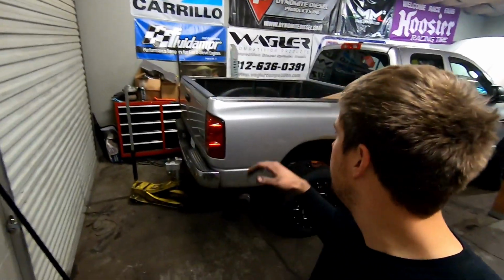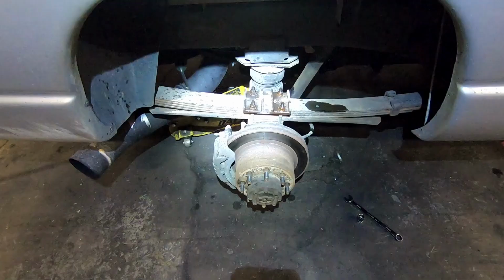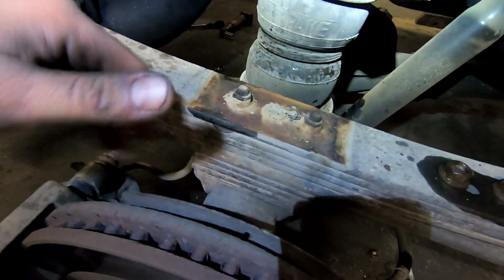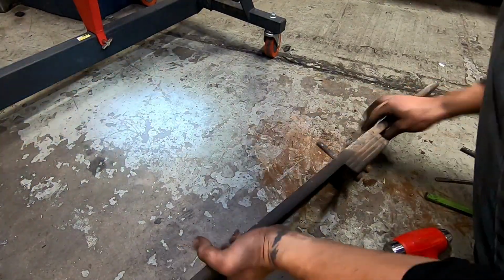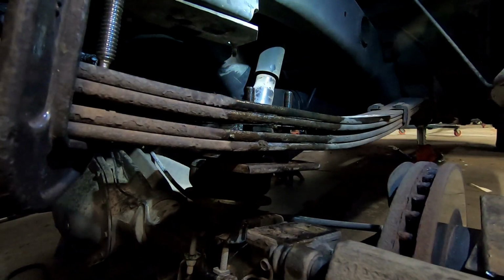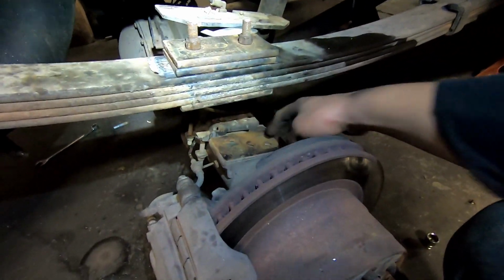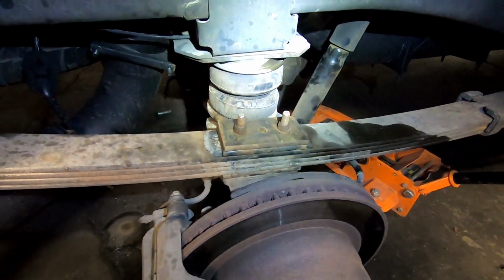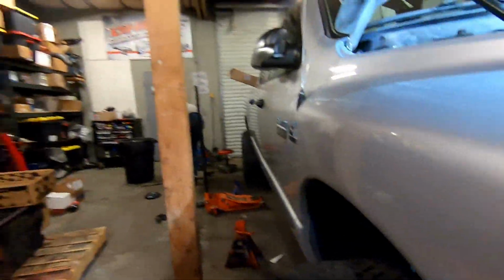LOWERING THE 3RD GEN CUMMINS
We knocked out a reverse level set up on our project 2007 ram 2500.